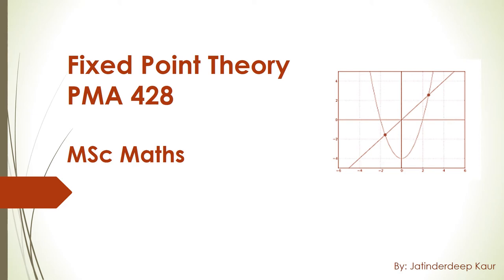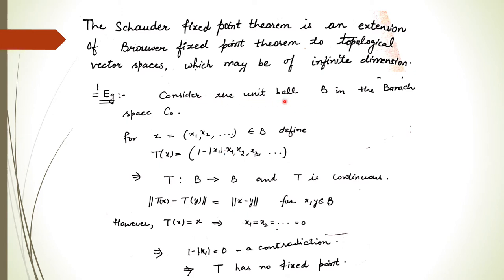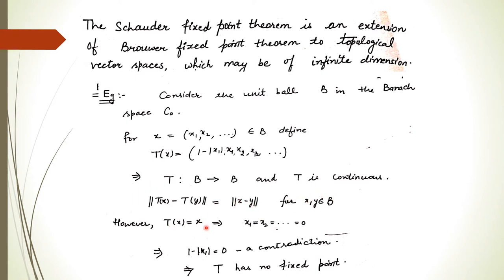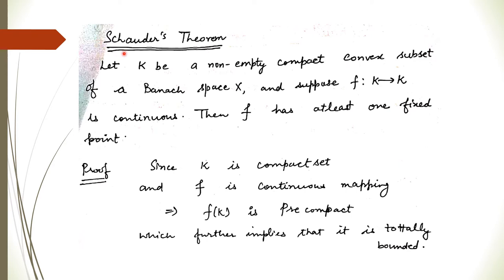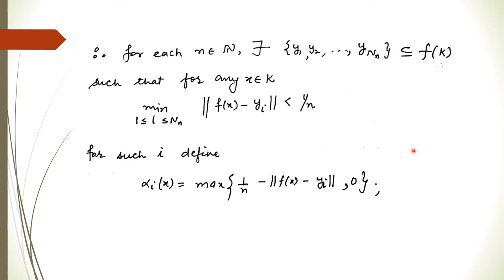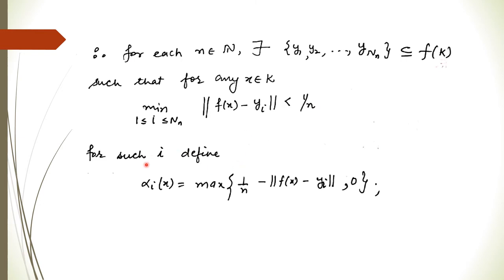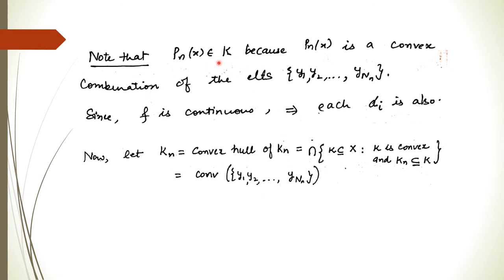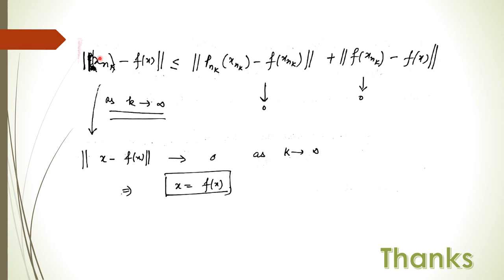Fixed point theory (Lecture 13)(PMA428)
Schauder's theorem with proof